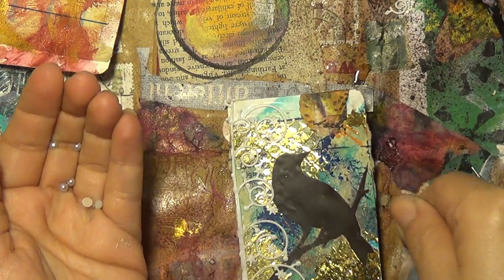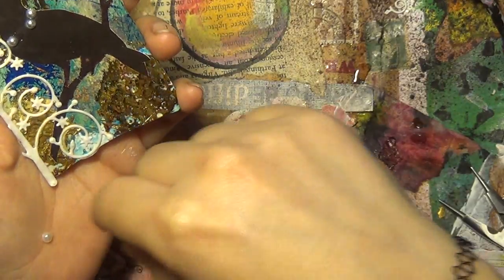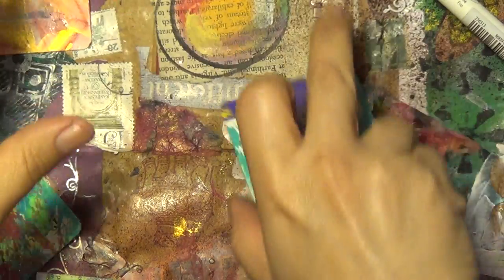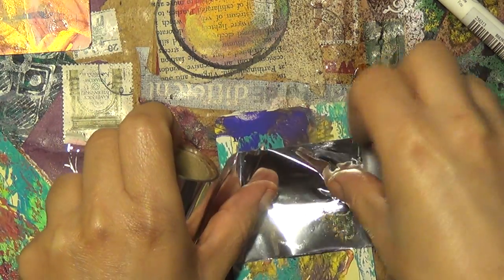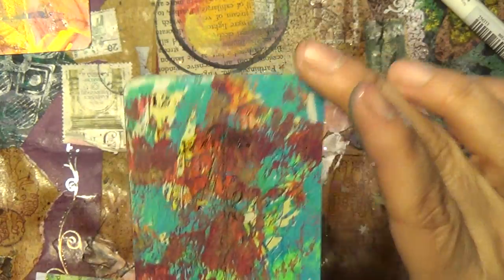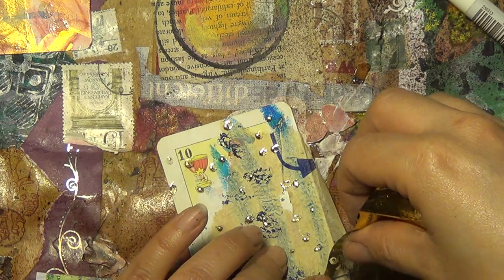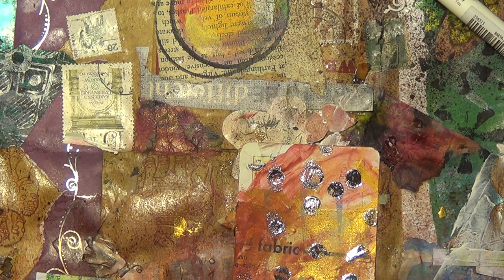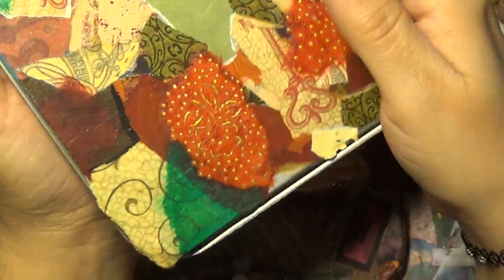pearls and crows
sorry every one the product is no longer available but i might have a person that might sell it in the near future i will let you guys know as soon as i have any info